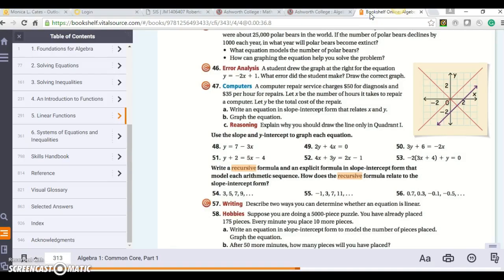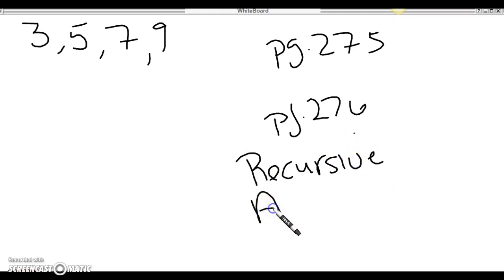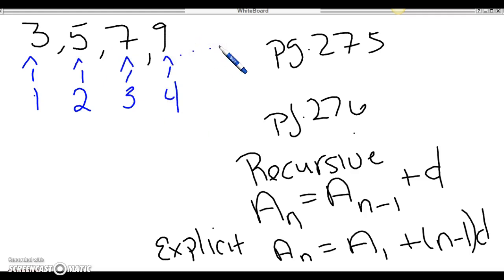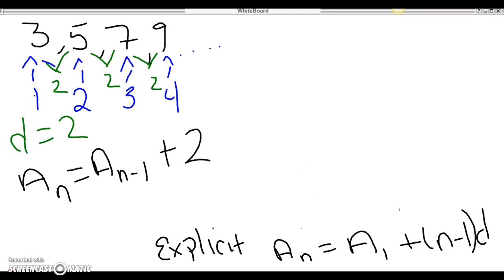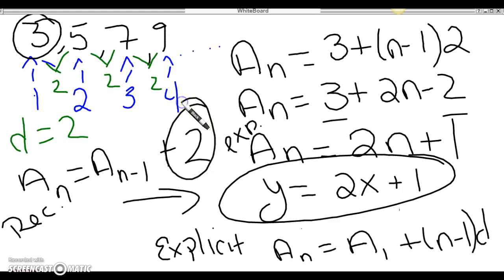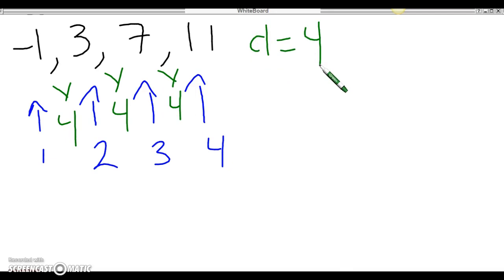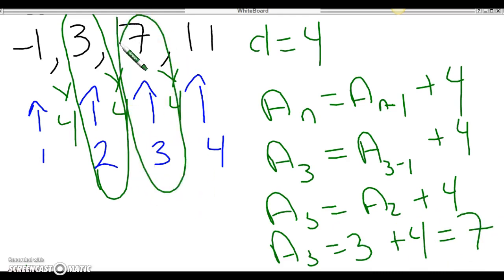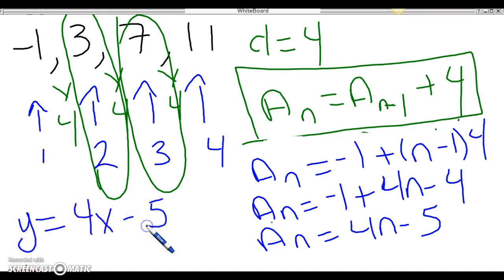Algebra 1 - Writing a Recursive Formula and Explicit Formula in Slope Intercept Form